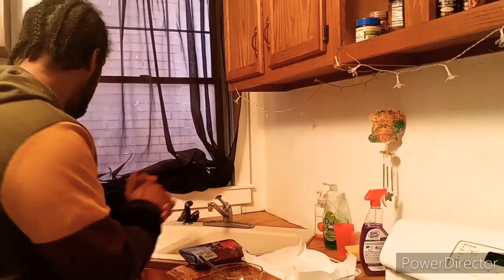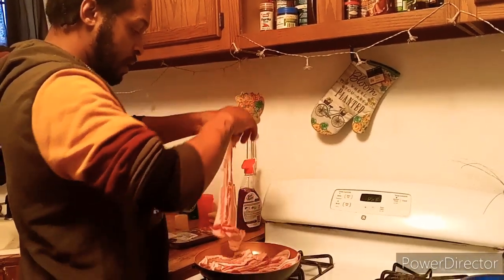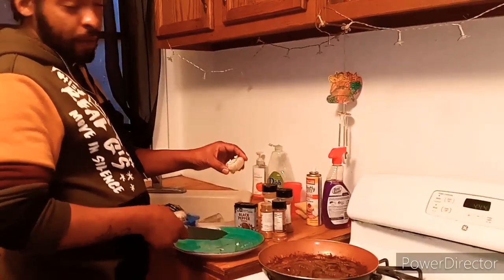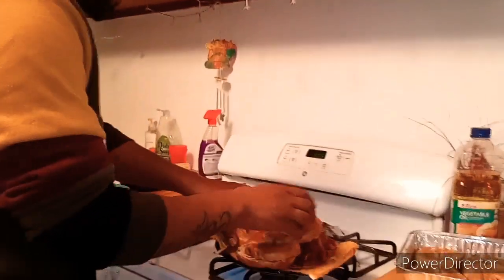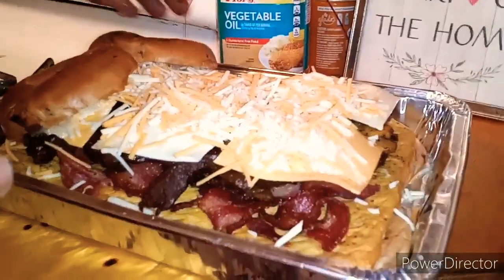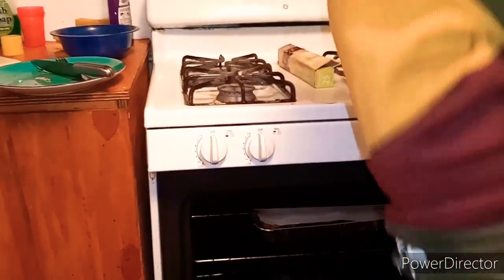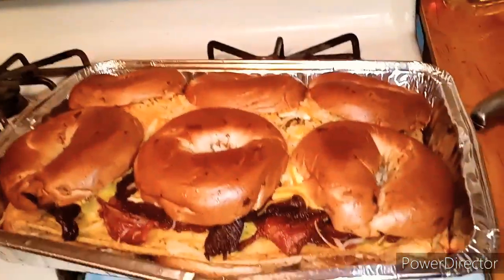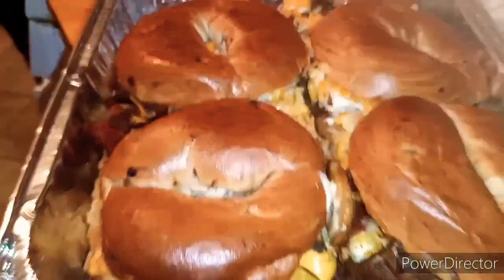Fun & funny Best breakfast recipe (easy to learn)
Stick until the end , I'm sure you'll have fun. Easy to learn recipe , I truly appreciate you all for watching. Thanks for coming to the wise temple and until the next time we meet don't forget that 📀Bonngggg🥺🙇